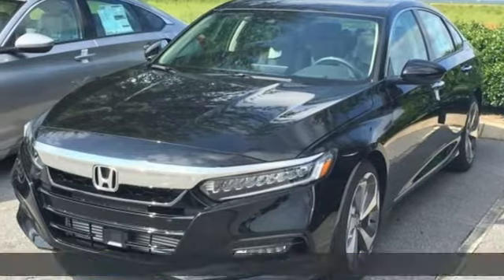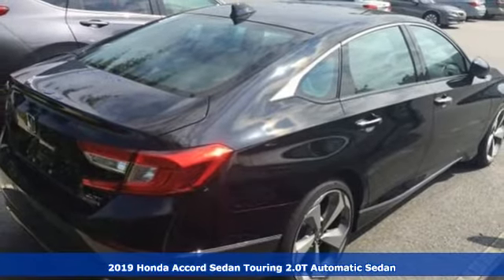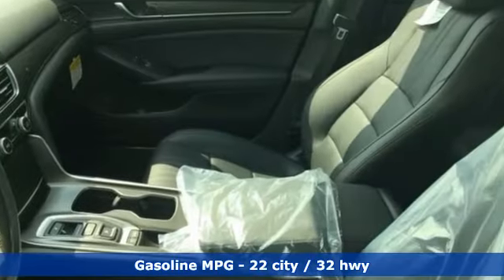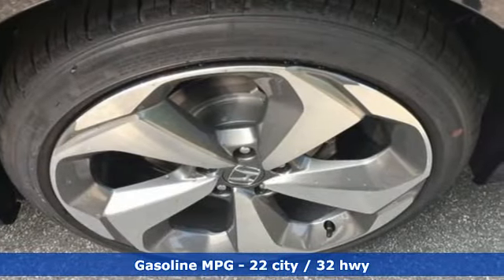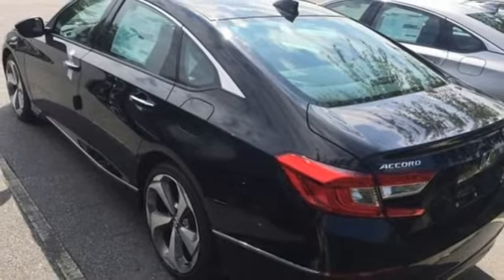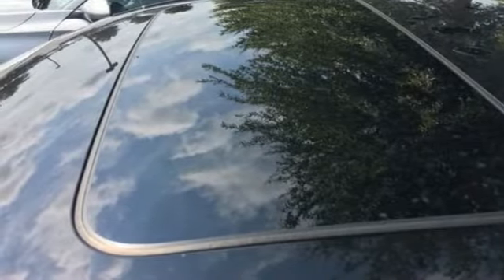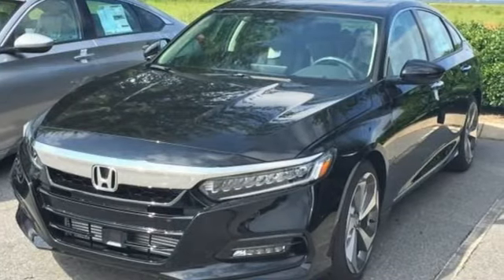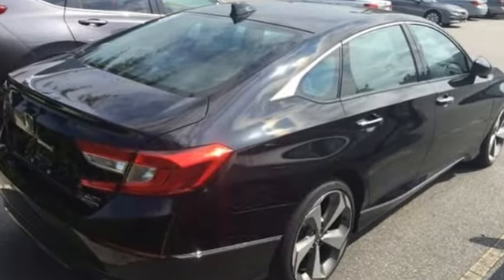New 2019 Honda Accord Elizabeth City, NC #419531 - SOLD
Year: 2019
Make: Honda
Model: Accord
Trim: Touring 2.0T
Engine: I4 DOHC 16V Turbocharged
Transmission: 10-Speed Automatic
Color: Black
Interior: Black
Stock #: 419531
VIN: 1HGCV2F97KA033902

Address:
105 Tanglewood Parkway South